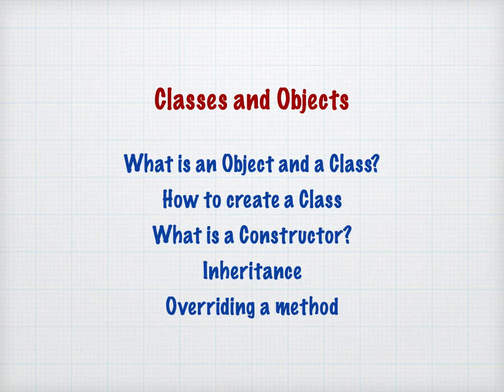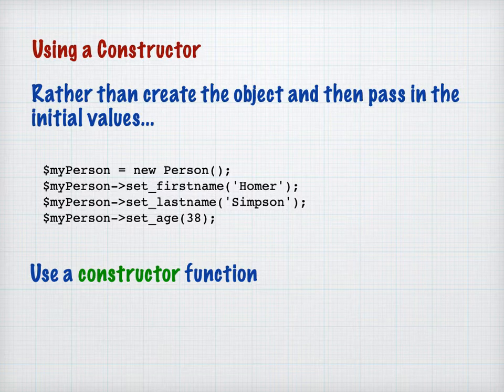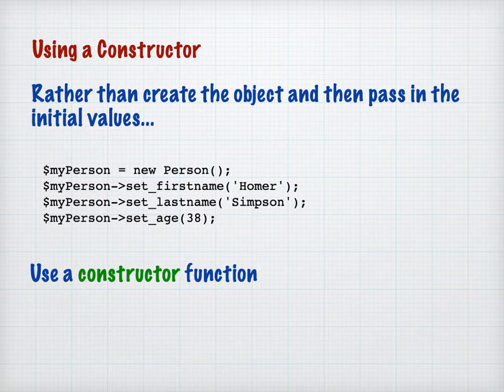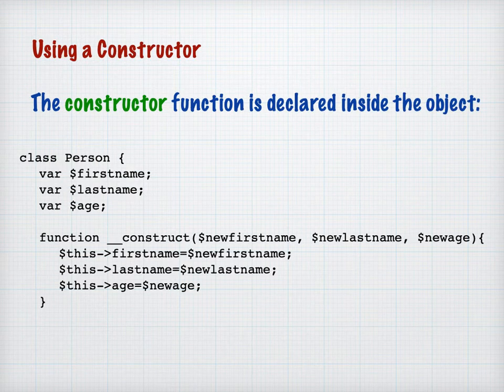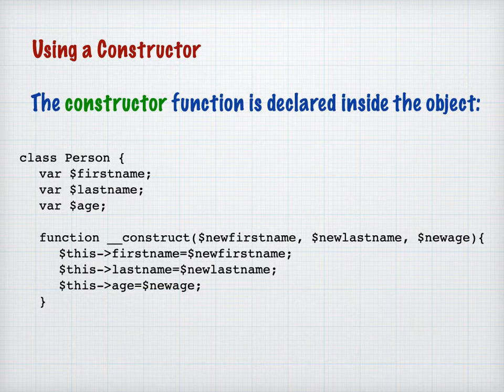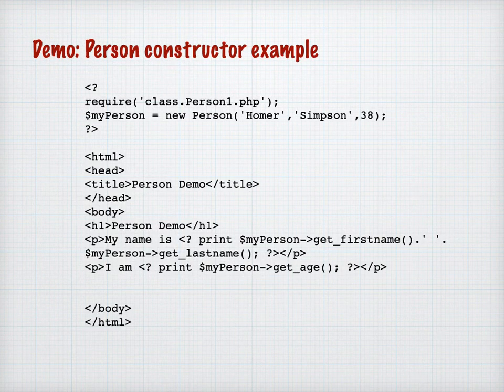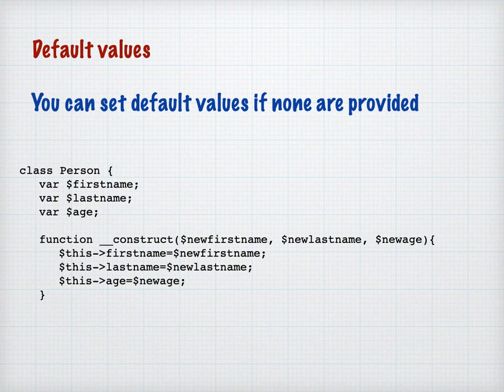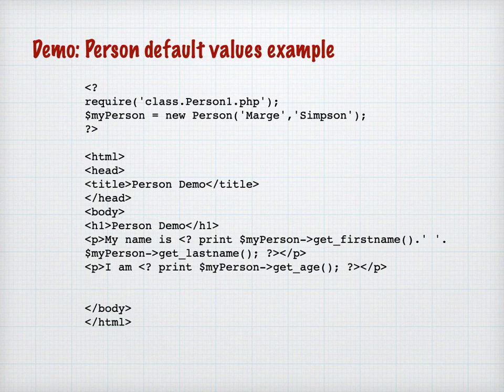How to use Constructor functions in PHP